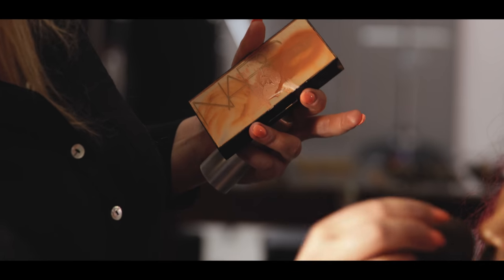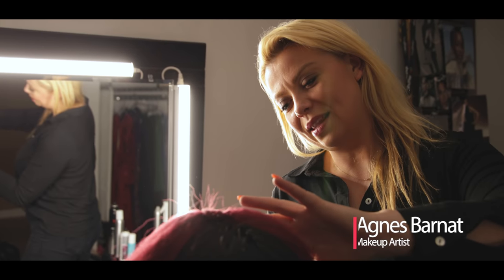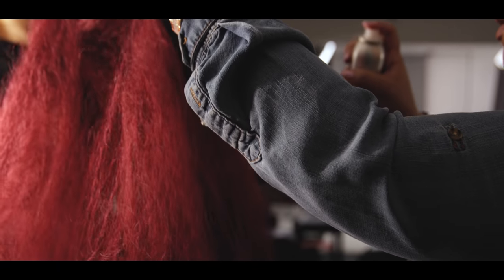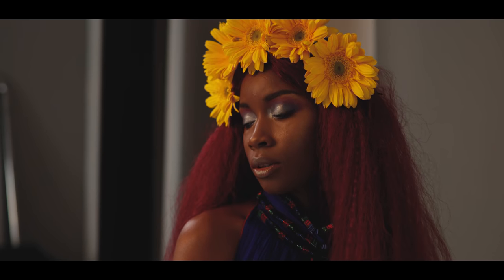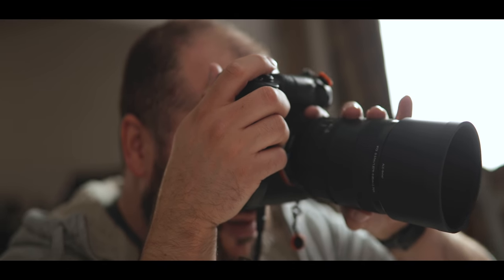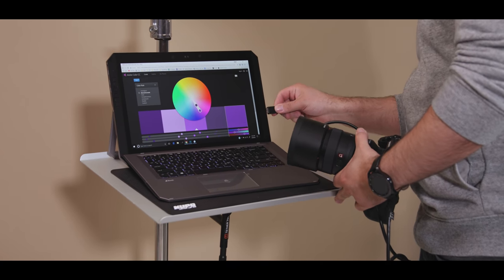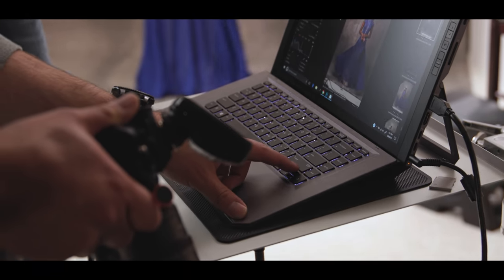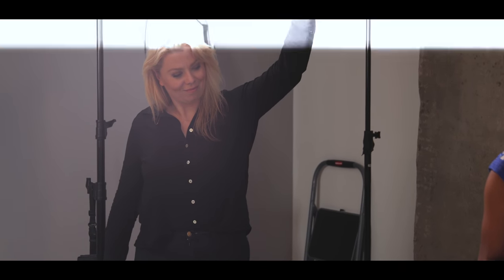Behind The Scenes: Photographing A Fashion Editorial With The Sony A7RIII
Get a behind the scenes look at how Sony Artisan Miguel Quiles photographs a fashion editorial! Hear from the makeup artist, hair, and wardrobe stylist to get their unique perspectives and tidbits on how these types of shoots come together. The final images from this shoot will be added to this description once they are published.

Sony A7RIII
Sony 85mm 1.8
Sony Battery Grip
Sony High Speed SD Card
Profoto Air Remote
Profoto B1X (newest model)
Profoto Beauty Dish
Profoto RFi 5ft Octa
Profoto RFi 3ft Octa
Profoto D2
Profoto OCF Speedring
Posing Table
5 in 1 Reflector
Kupo C-Stand
Kupo Roller Stand
Kupo Grip Head
Kupo Boom Arm
HP Zbook X2 (base model)
Tether Tools USB C Cable
Backgrounds: Gravity Backdrops